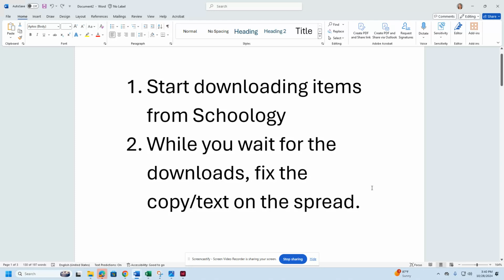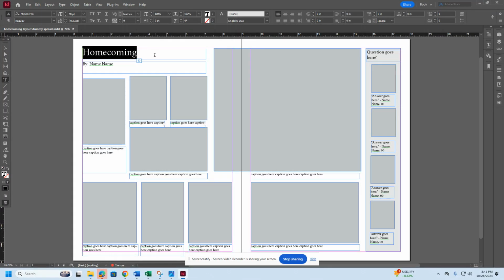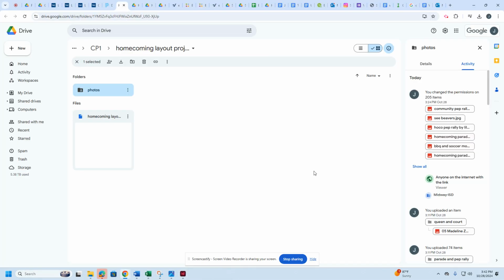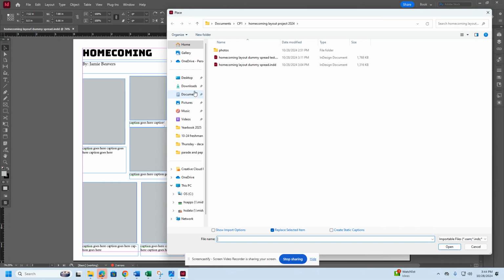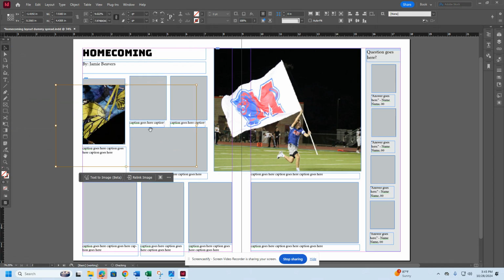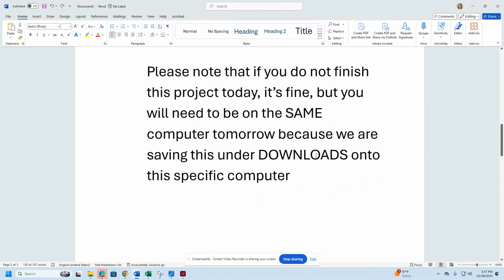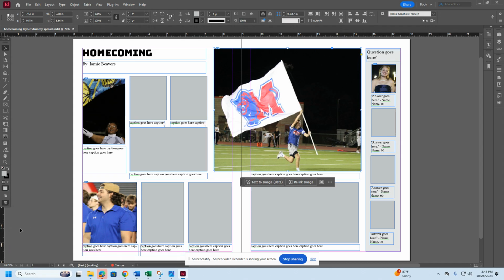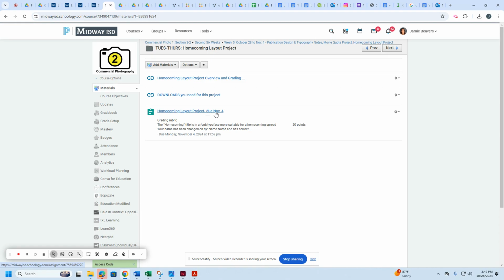Homecoming Layout Project How-to Video 2024